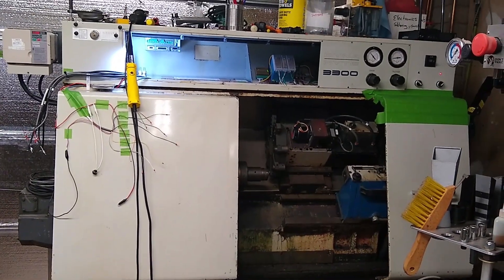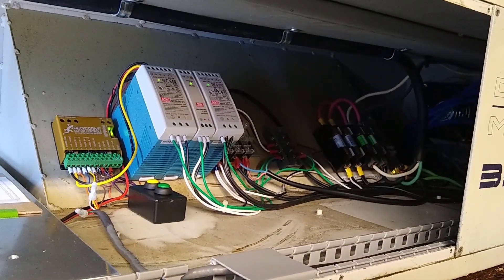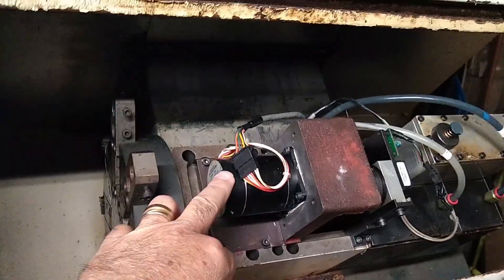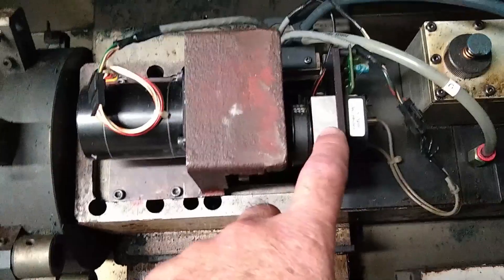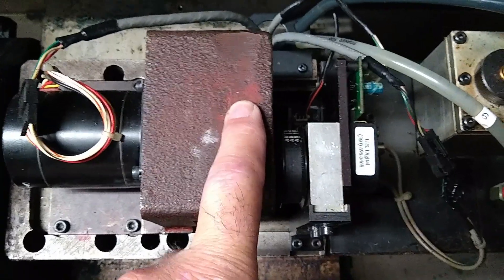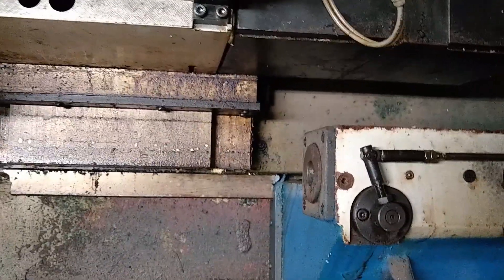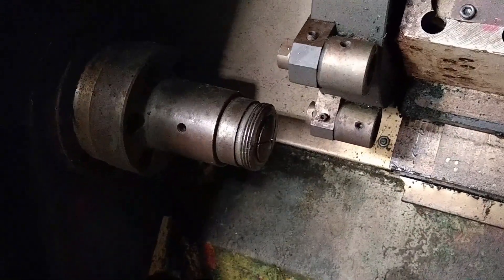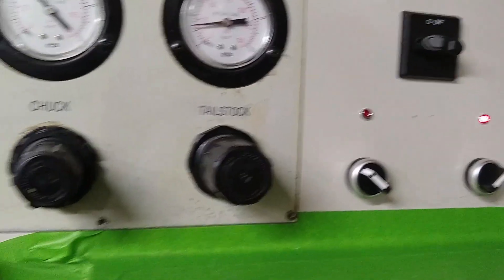Sneak Peek! Dyna Myte DM330 Turning Center to a new Centroid CNC Motion Controller!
My buddy Bill VanOrden acquired a Dyna Myte DM3300 Turning Center. He is upgrading it to a NEW Centroid Motion Controller